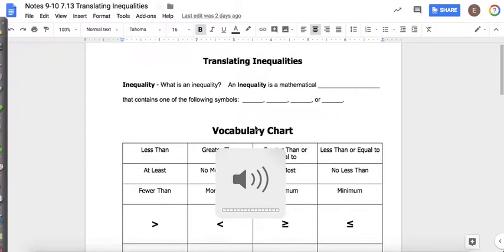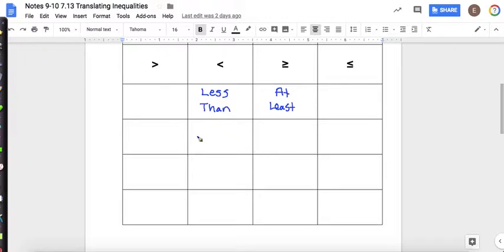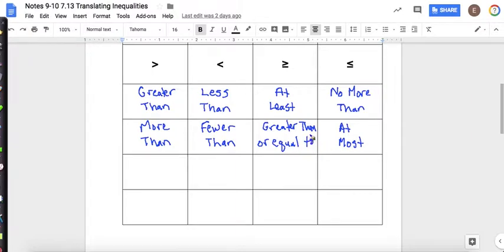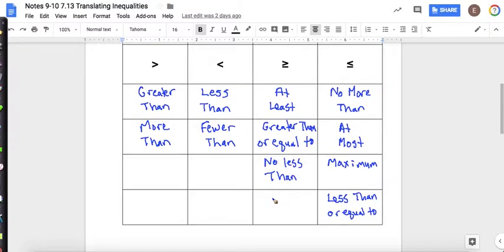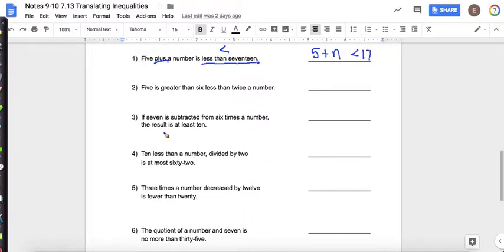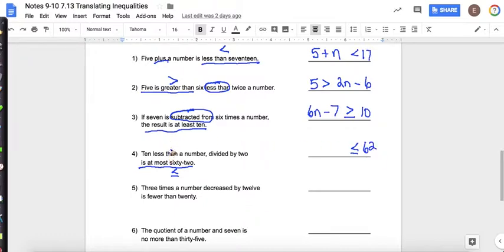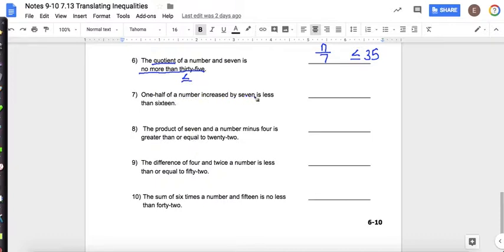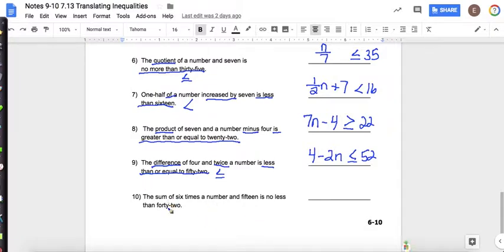Unit 5 Notes 10-11 Translating Inequalities